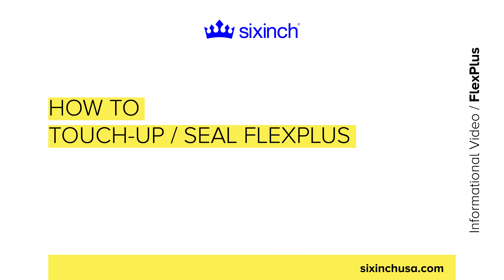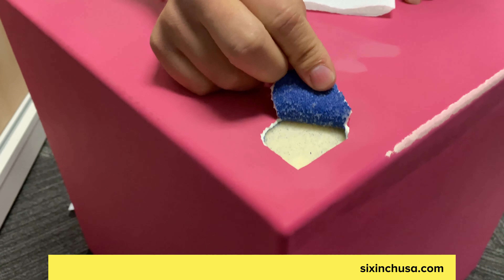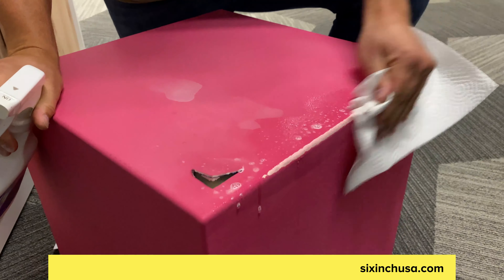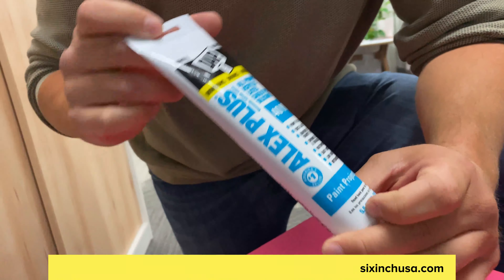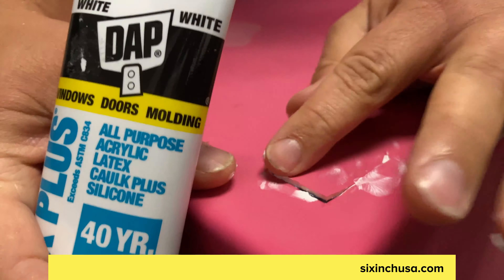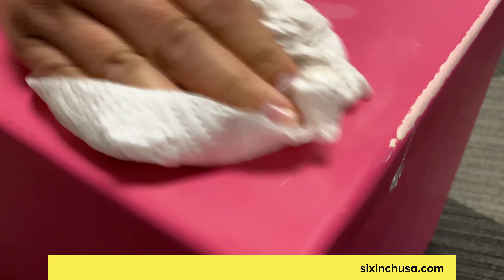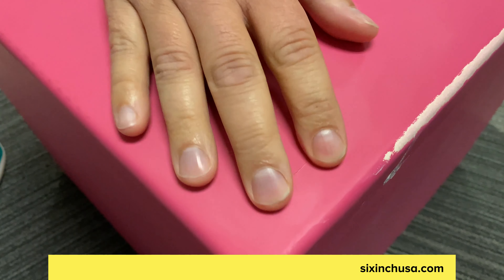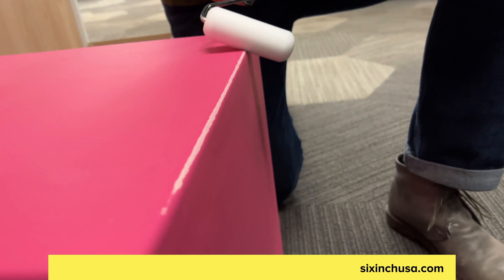SIXINCH® USA - How to Seal & Touch Up FlexPlus coating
Overview - How to seal & touch up SIXNICH FlexPlus coating.